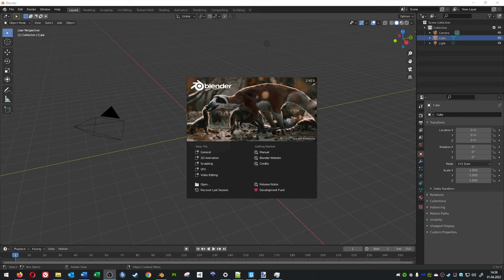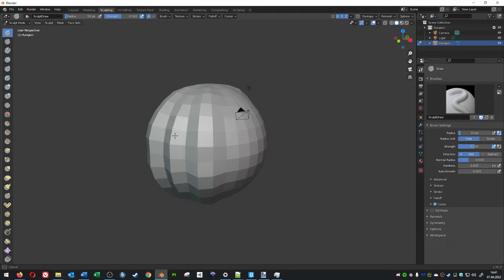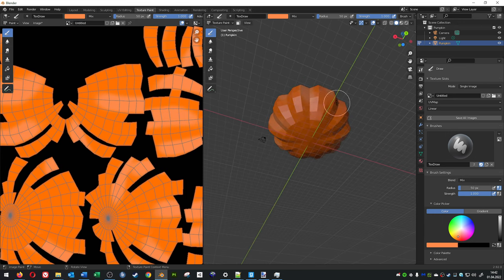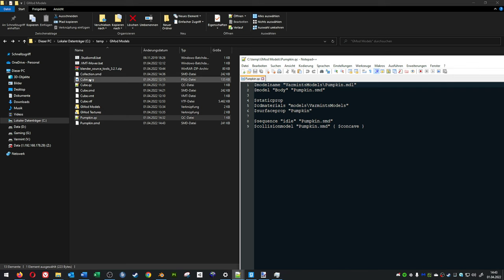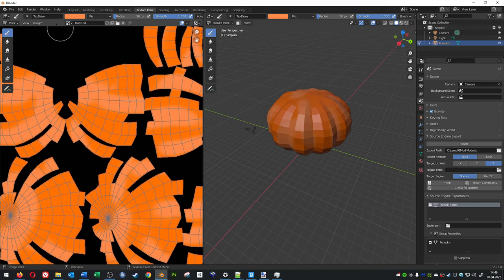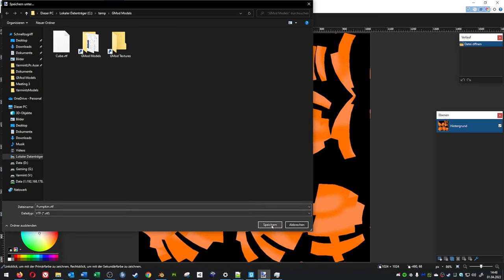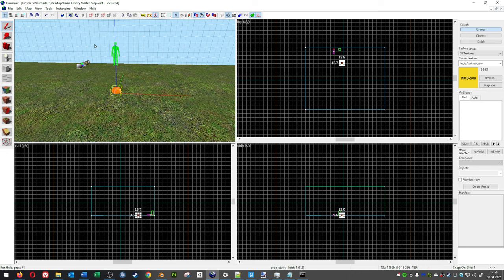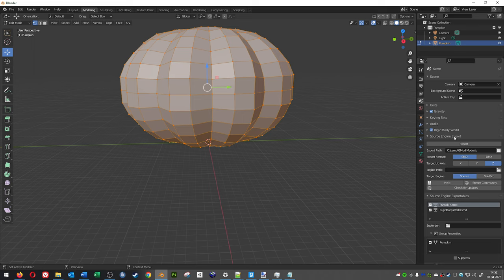Tutorial Hammer.exe / Source SDK: Exporting/Creating 3D Model with Texture & Collider in Blender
In this video I cover how to create a Model in Blender, with a Texture and simple default Collider and how to export it into the Hammer.exe / Source SDK for your GMod and CS:GO needs.

Please read the description carefully. It may help you and explain some things too.

I have left out the Part where you export a model you made in the Hammer.exe / Source SDK so for this please have a look on my previous video mentioned above.

The Files and Examples
QC-File content:
$modelname "VarmintsModels\Cube.mdl"
$model "Body" "Cube.smd"

$staticprop
$cdmaterials "models\VarmintsModels"
$surfaceprop "Cube"

$sequence "idle" "Cube.smd"
$collisionmodel "Cube.smd" { $concave }

Please remember to replace VarmintsModels with whatever you want to use and Cube with whatever your model (SMD-File) is called.

And also rename the file to whatever your model is called with QC at the end. If it is not working please make sure to show the file extension under your explorer View tab.

VMT-File Content:
VertexLitGeneric

Bat-Files:
.Studiomdl.bat:
"C:\Program Files (x86)\Steam\steamapps\common\GarrysMod\bin\studiomdl" -nop4 -game "C:\Program Files (x86)\Steam\steamapps\common\GarrysMod\garrysmod" %1
pause

It may be that you have your games library on another Partition. In such a case have an example of what it may look like.

"G:\Steam\steamapps\common\GarrysMod\bin\studiomdl" -nop4 -game "G:\Steam\steamapps\common\GarrysMod\garrysmod" %1
pause

.VMT-Mover.bat:
@ECHO OFF
Copy "*.vmt" "G:\Steam\steamapps\common\GarrysMod\garrysmod\materials\models\VarmintsModels"
Copy "*.vtf" "G:\Steam\steamapps\common\GarrysMod\garrysmod\materials\models\VarmintsModels"
pause